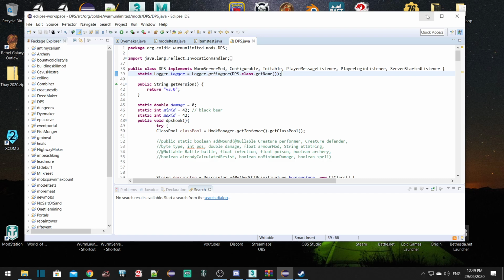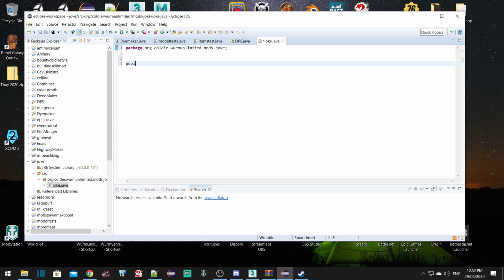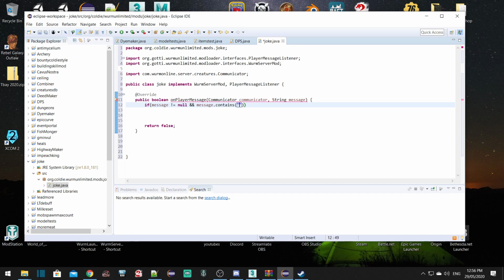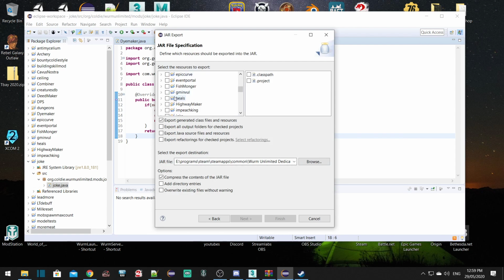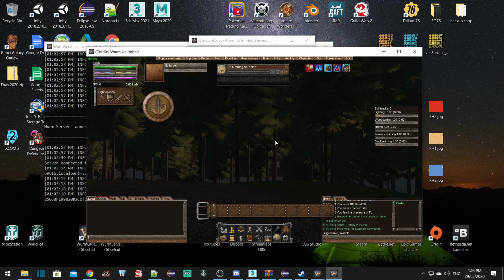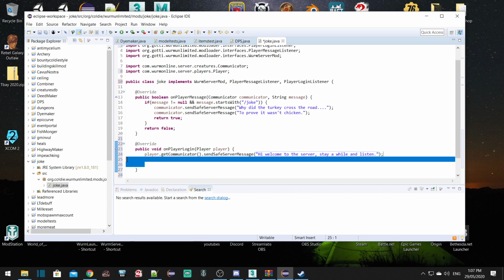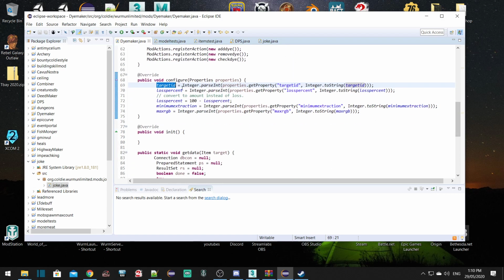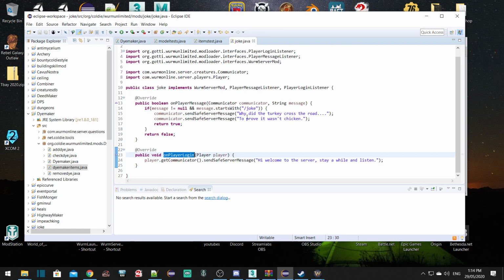Wurm Unlimited modding basics.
Just a little video to help people get the basics of making a WU mod.